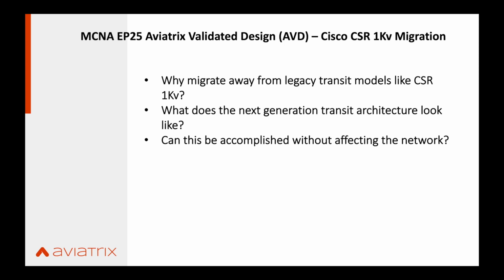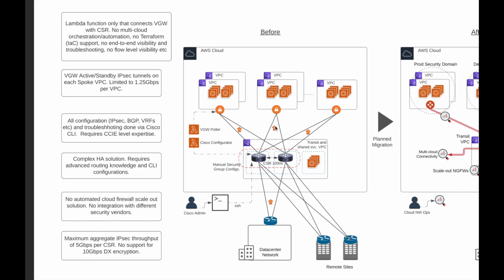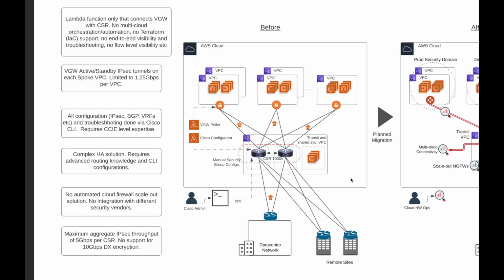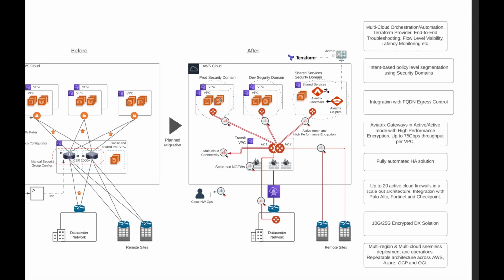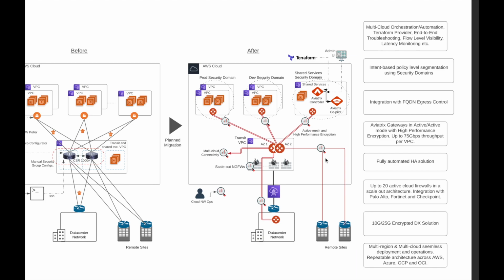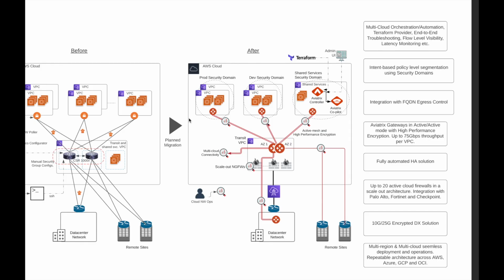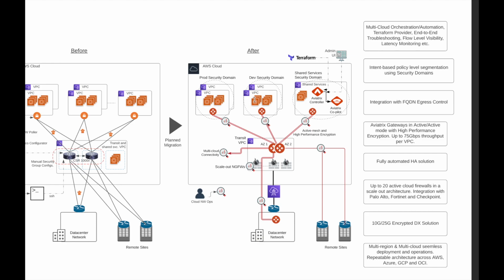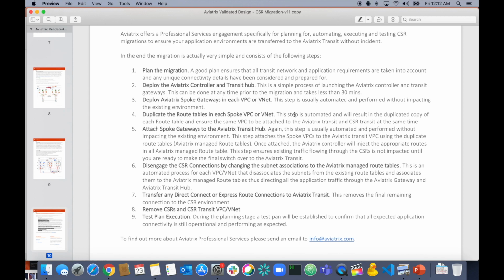MCNA EP25 | Aviatrix Validated Design - Migrating from CSR1000v to a Real Enterprise Cloud Transit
The Aviatrix cloud network platform offers enterprise customers a superior, cloud aware alternative to Cisco Cloud Services Router (CSR) deployments. In the past, many early cloud adopters sought to maintain operational familiarity with Cisco hardware products they have on-premise by using the CSR 1000v virtual appliances. Enterprises who have migrated away from a CSR-based transit network to Aviatrix Transit did so for several reasons that we will detail in this validated design guide, including:

• Operational Pain – Modern, central control replaces legacy device-by-device discrete config file CLI mgt
• Visibility – Detailed multi-cloud topology and flow visualization, overcomes effectively no cloud network visibility
• Performance – CSR link throughput is  1.25 Gbps with less than ~5 Gbps backplane; Aviatrix delivers up to 75 Gbps on both
• Route Table Limitations – Aviatrix delivers thousands of route table entries; CSR is limited by VGW attachment to 100
This validated design guide explores these drivers for migrating from CSRs to Aviatrix Transit and provides several network designs and migration plans that have been proven by Aviatrix customers.